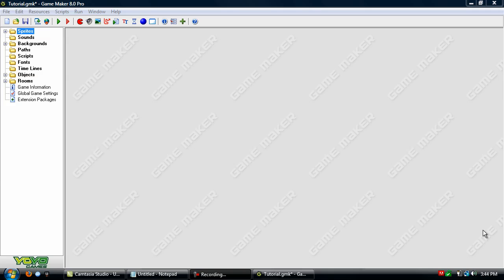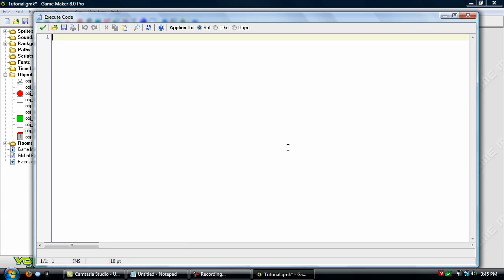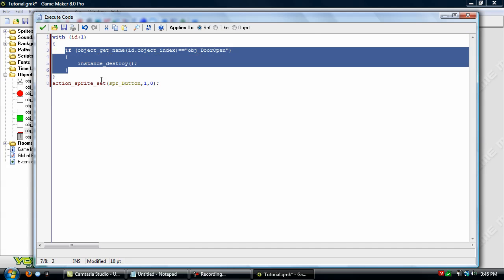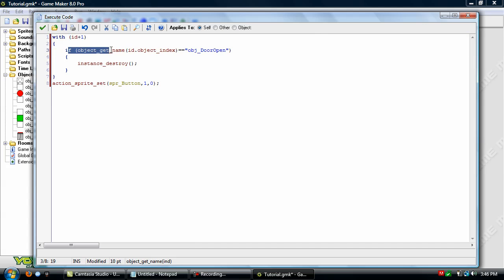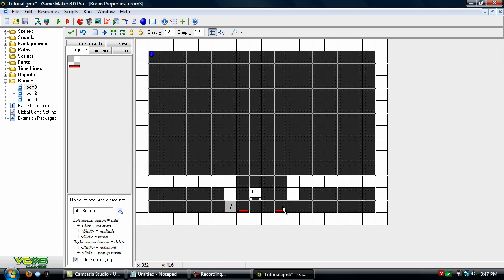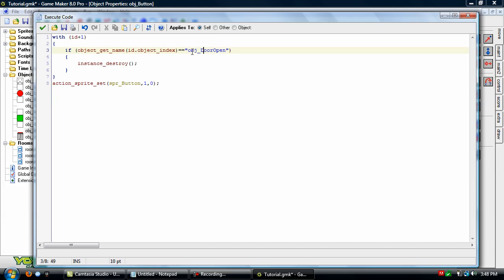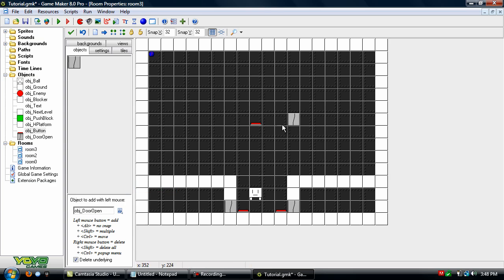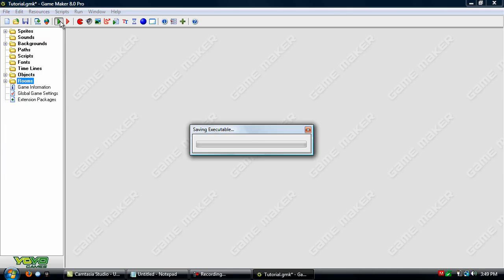Game Maker Platformer Part 9 2/2 - Buttons Method Two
In this tutorial, I will show you another method for creating buttons, and doors.